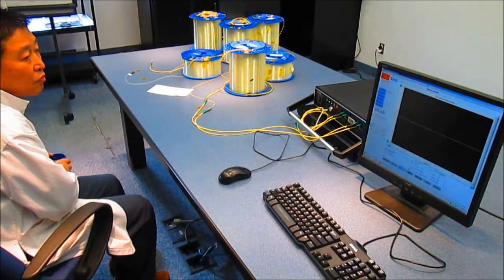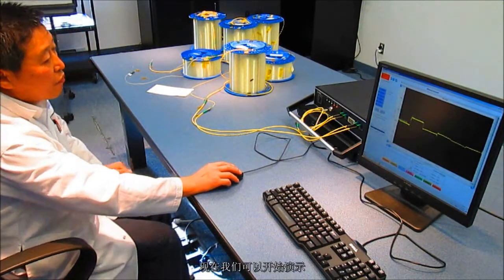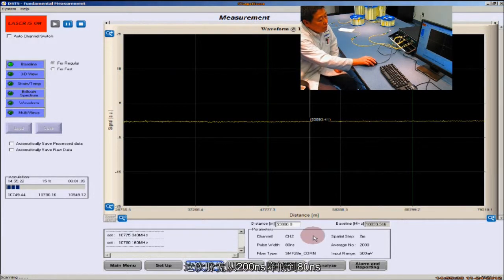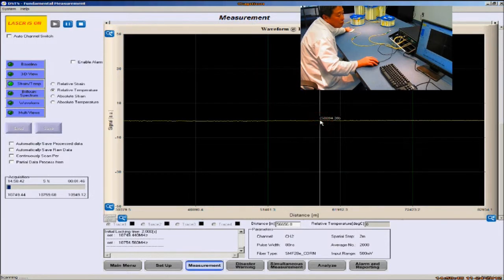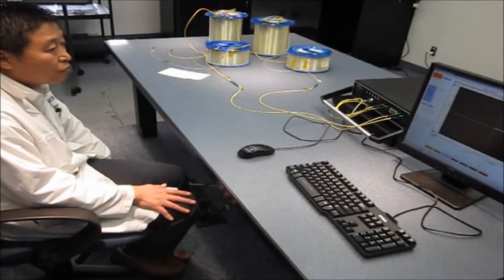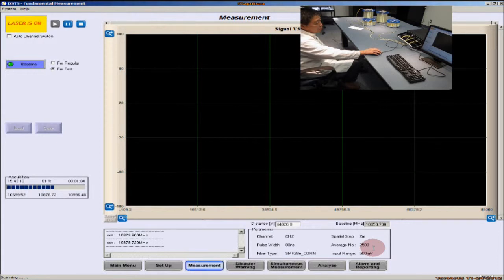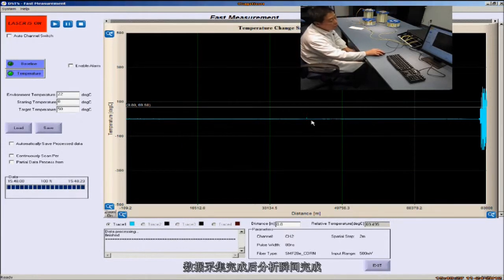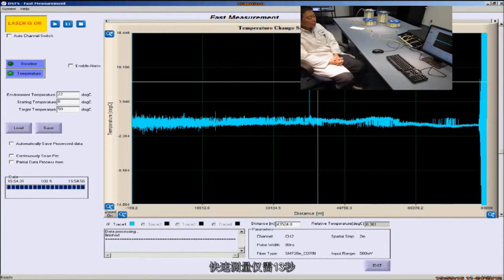The OZ Optics DSTS System: Long Haul Measurements - Chinese subtitles (中文字幕)